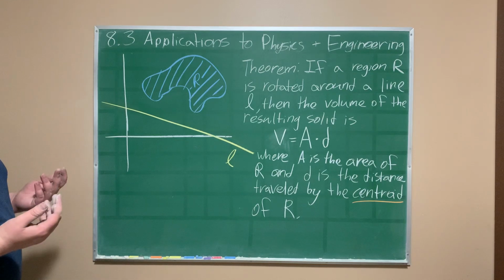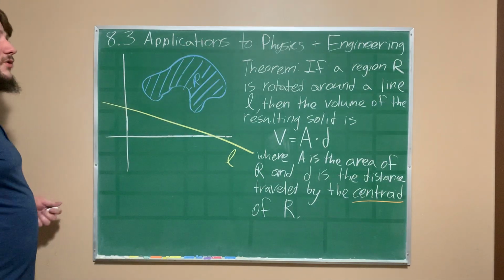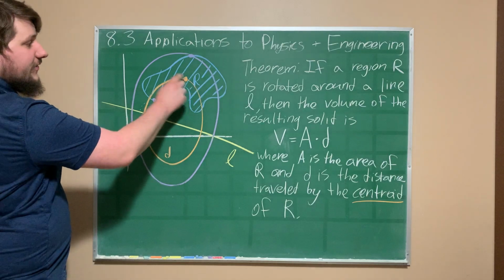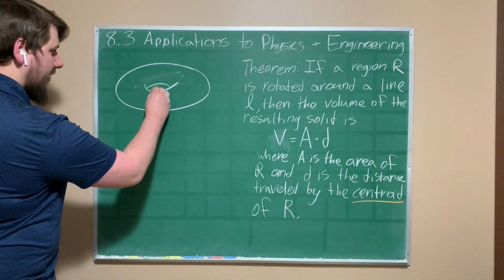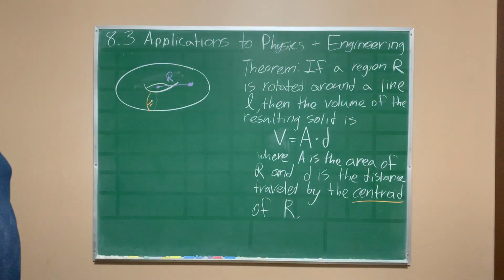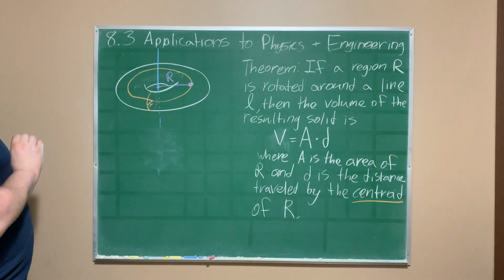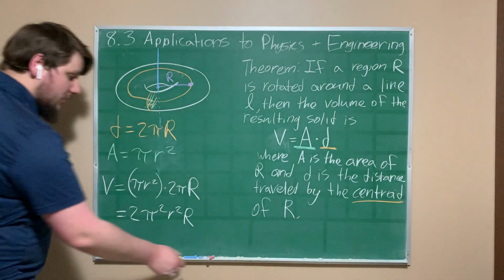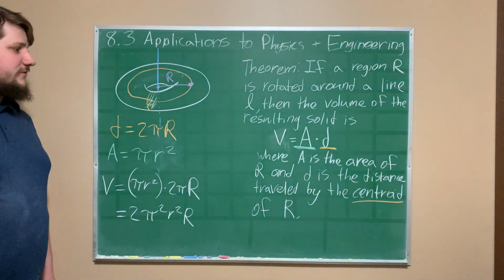Pappus' Theorem and Torus